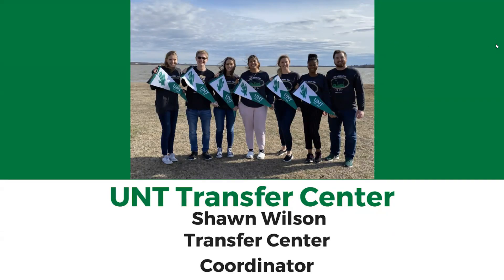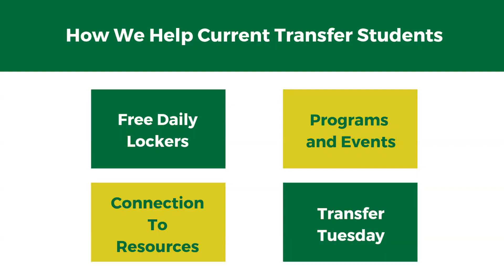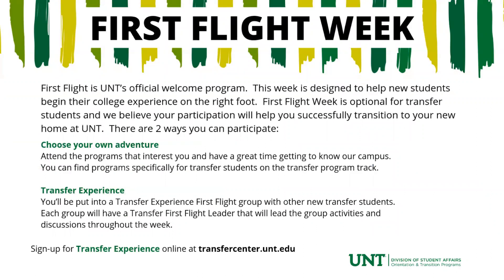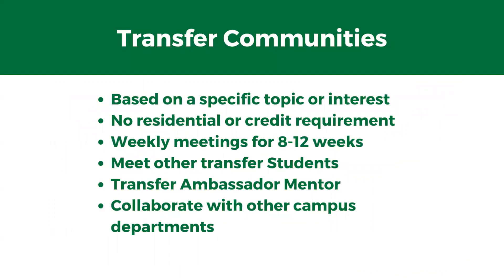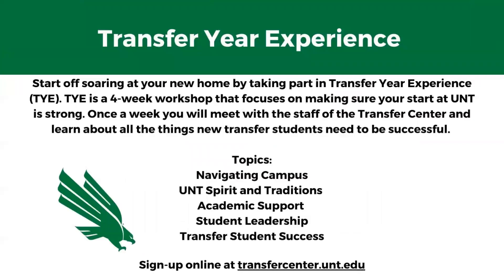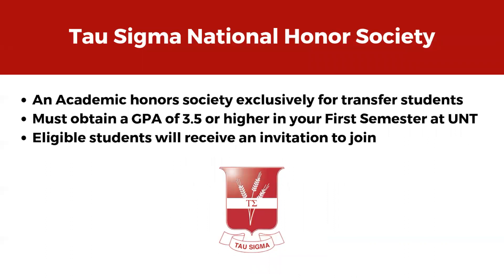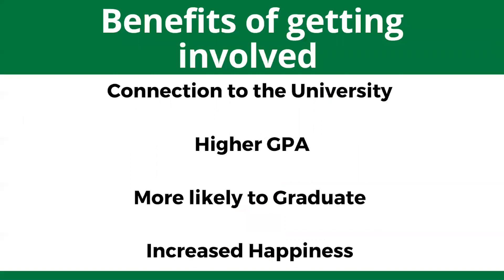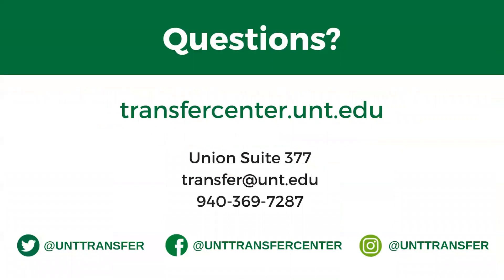Virtual Eagle for a Day - Transfer Center